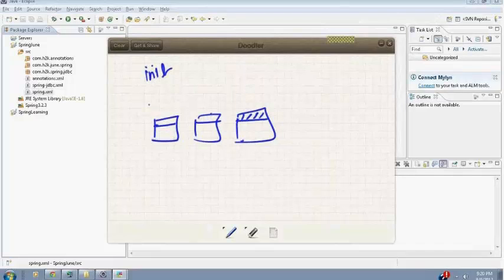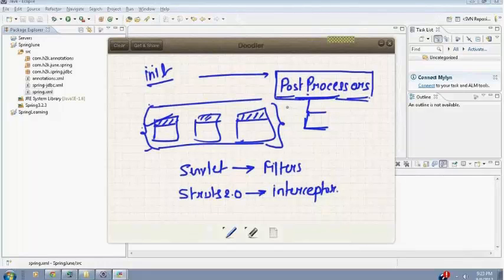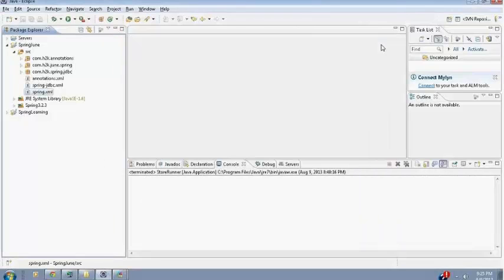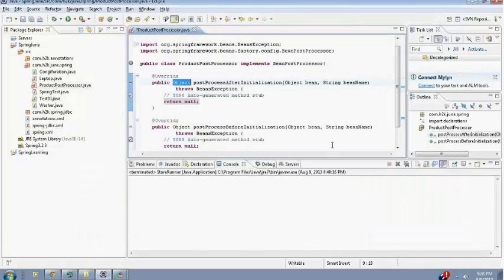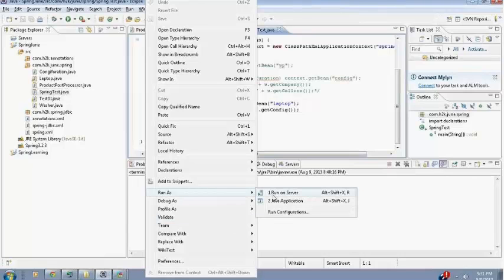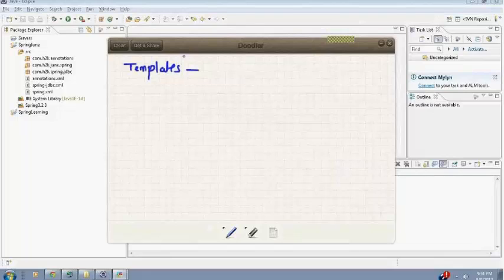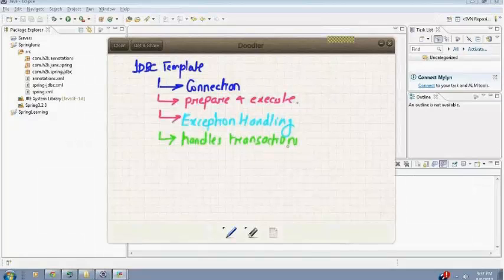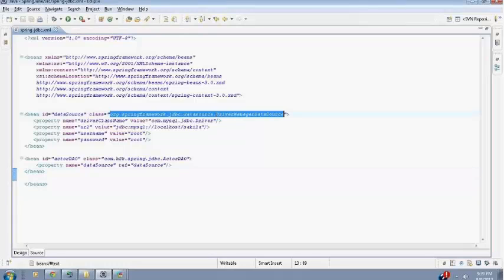Java Struts / Post Process / Java Templates / JDBC / Java Online Training